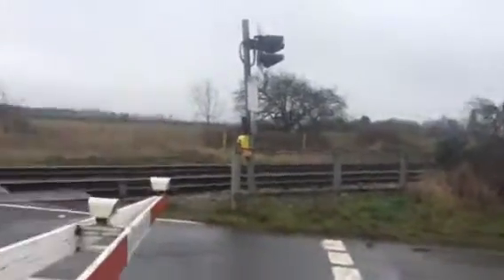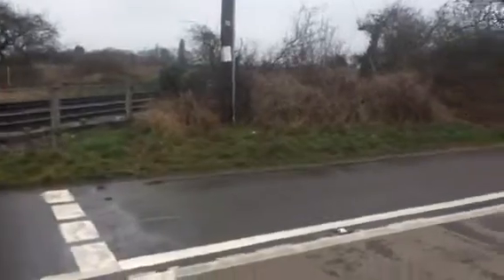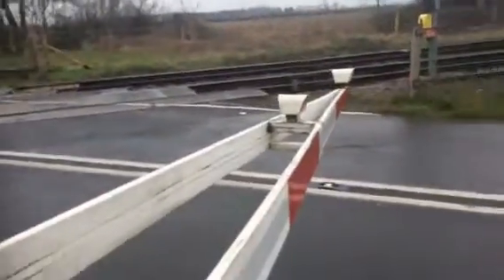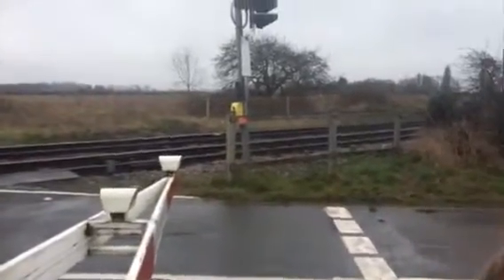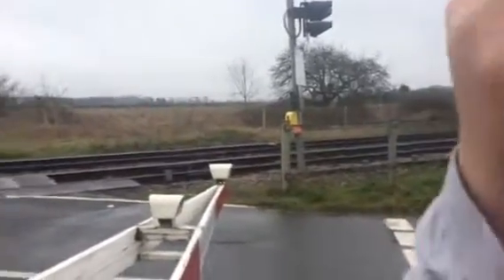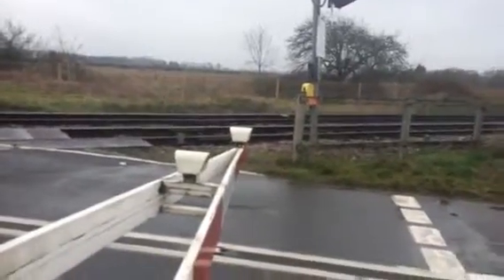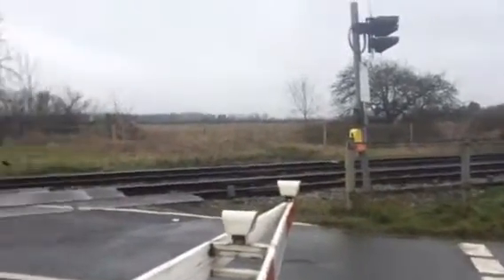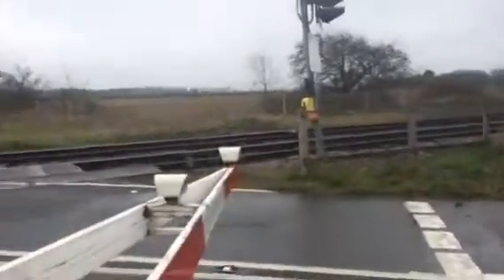Other part of Collingham/Swinderby RD LC 3.4,15